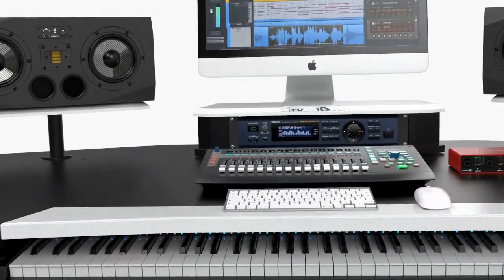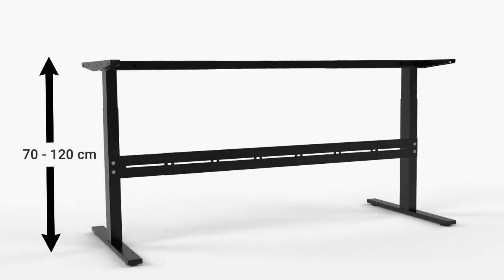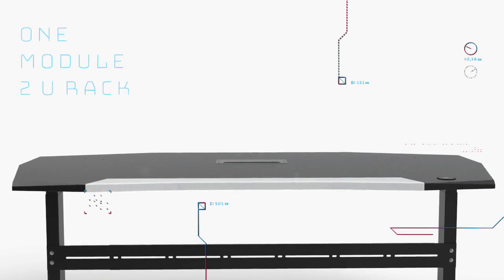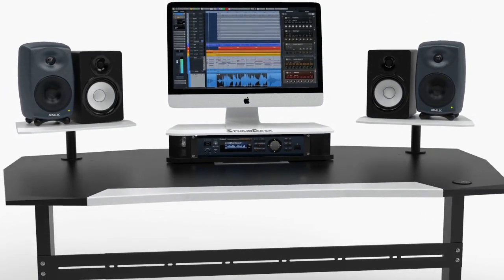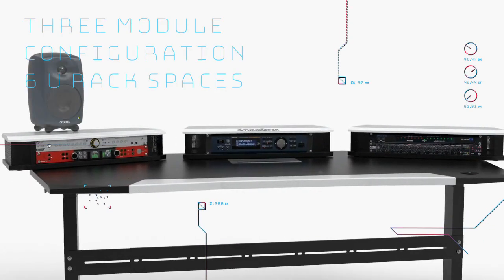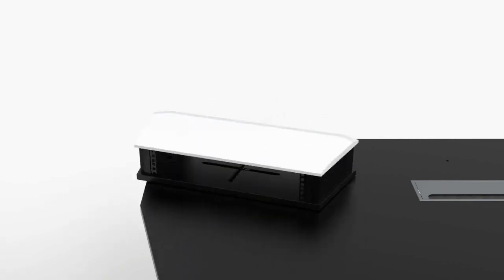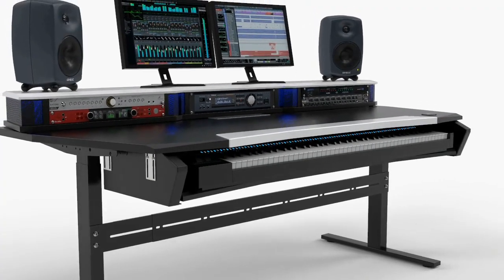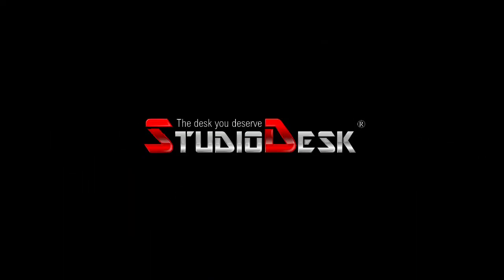ORBIT Workstation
Fully featured ORBIT Workstation.